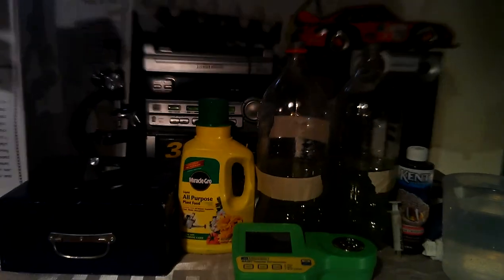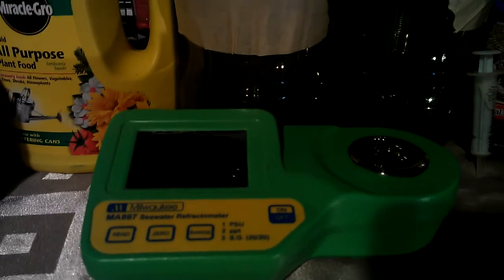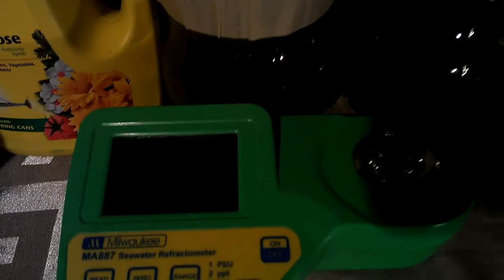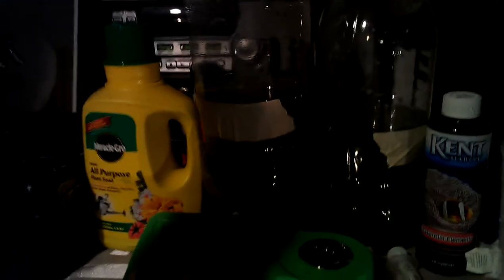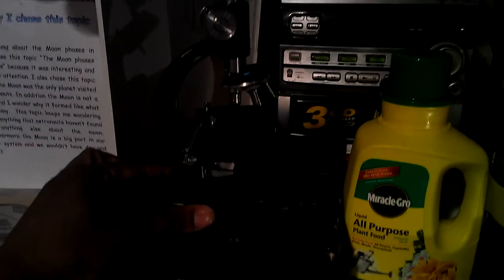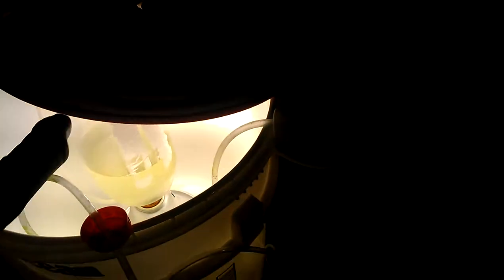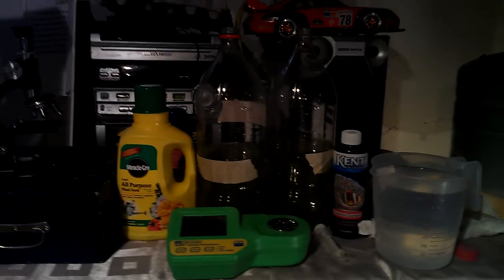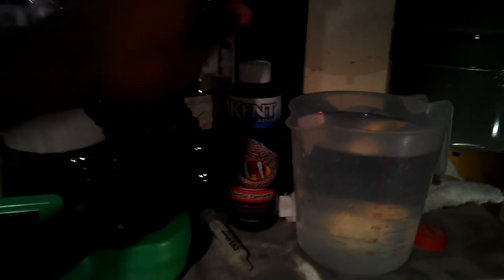Culturing phytoplankton using Miracle Grow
What you will need
1) 2 Liter Water at S.G. 1.019
2) 5 ml Miracle Grow All purpose plant food
3) 1 ml Kent essential elements.
4) Phytoplankton LIVE
5) 5 gallon bucket to hold bottles
6)  Harvest time!
7) Air Pump/Rigid plastic air line airline tube tubing standard size 1/8
8)  light 40 watt light for 16 hours/day for 7 days/Timer
9) Refrigerate whatever is left over will last up to 2 months
10) Shake bottle gentle 2 or 3 times a day to keep the algae cell suspended.

And to make sure your culturing is going good a microscope (not needed but fun to have)  I'm working on getting a microscope with a camera so I can show my friends.
The microscope in the video is old but it works just fine.